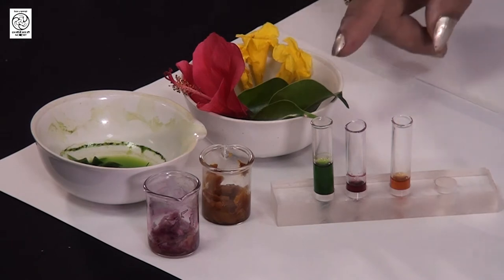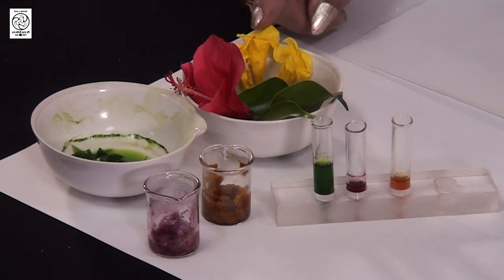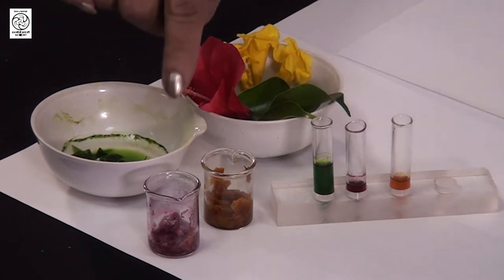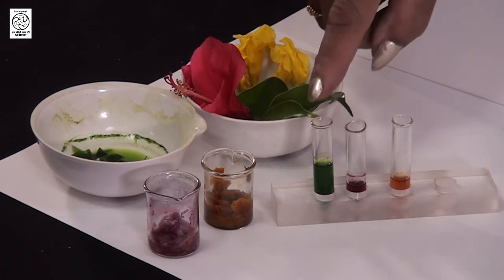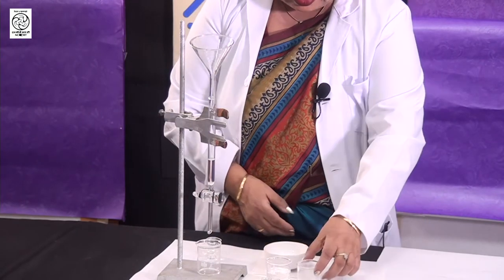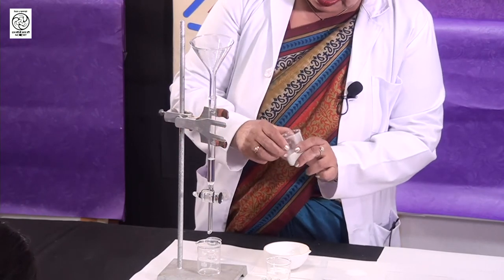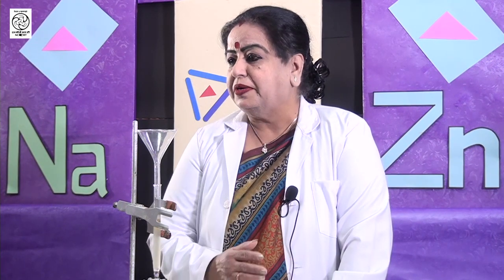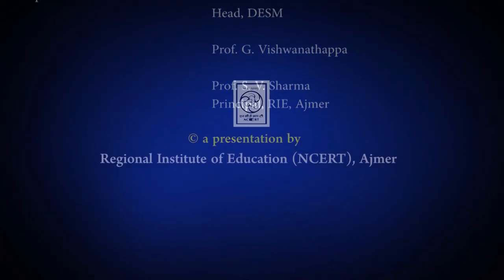Column Chromatography Experiment I Microscale Chemistry Kit I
Class: XII
Subject: Chemistry
by Prof. Sunita Malhotra